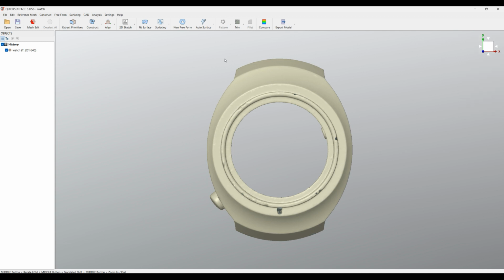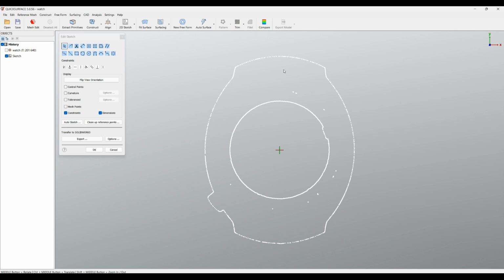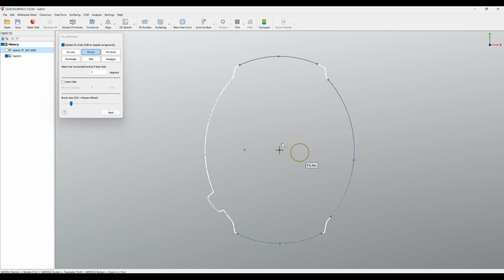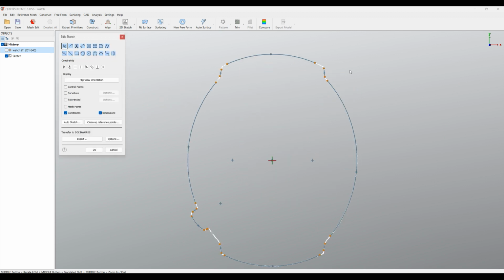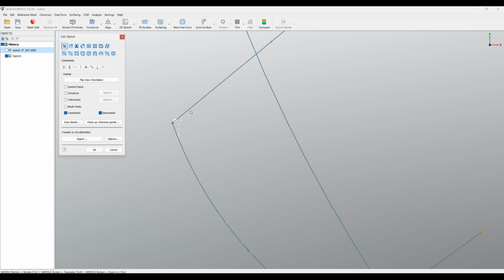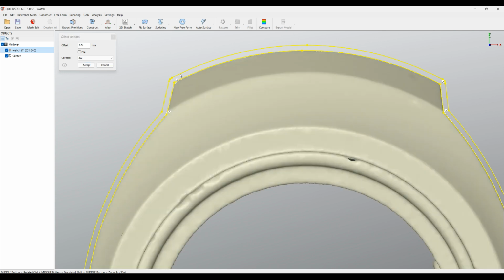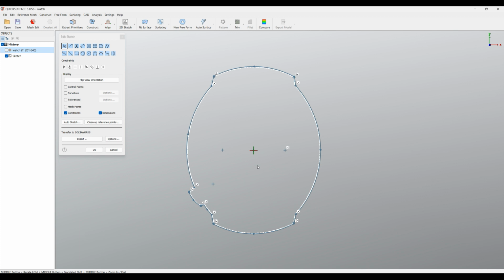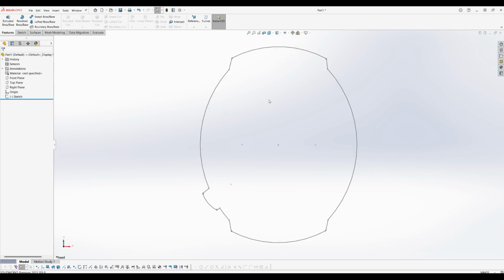Scan To CAD Tutorial | Outline 3D mesh for packaging with QUICKSURFACE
It provides you with tools to:
- Edit and repair CAD data for broken tools and molds
- Export remodeled data for 3D printing

Why QUICKSURFACE?